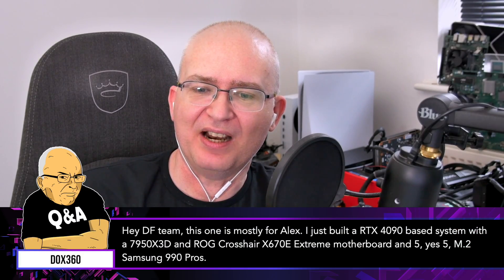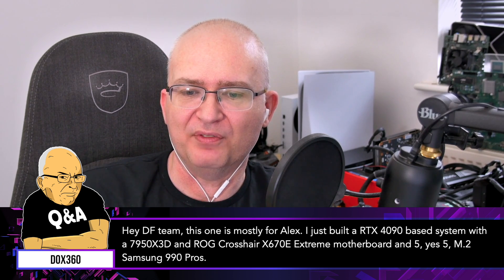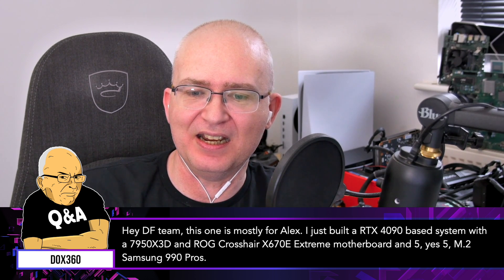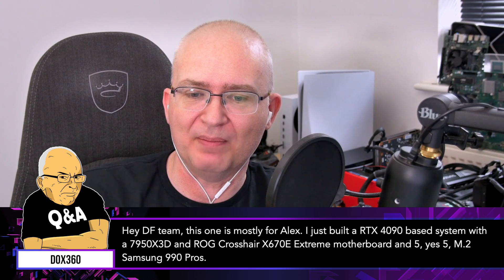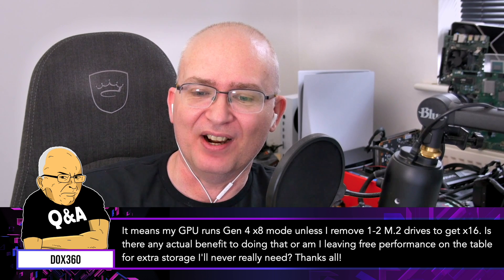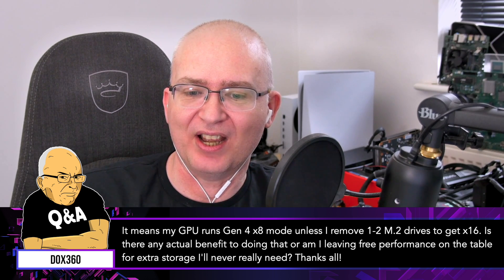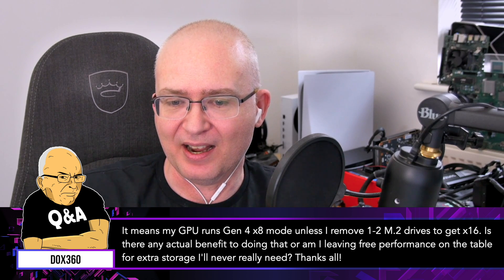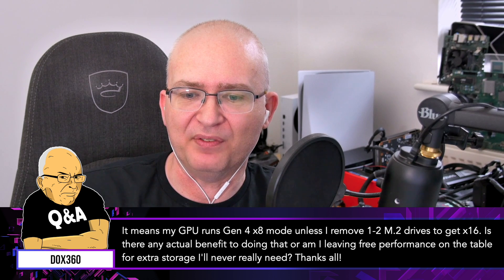Is It OK To Run RTX 4090 With PCIe Gen 4 x8 Bandwidth?